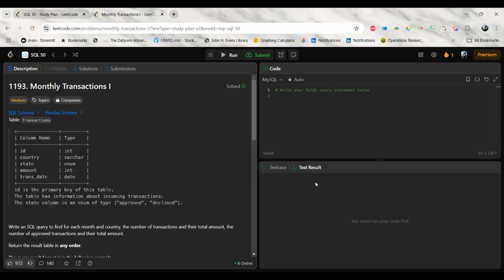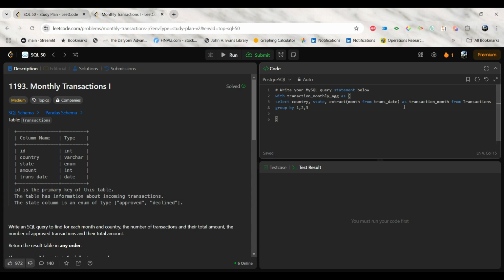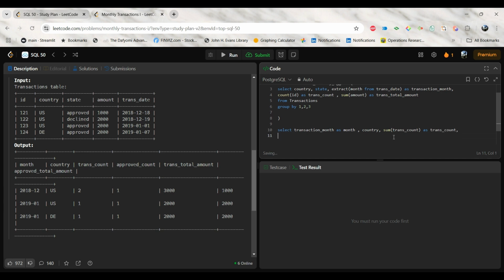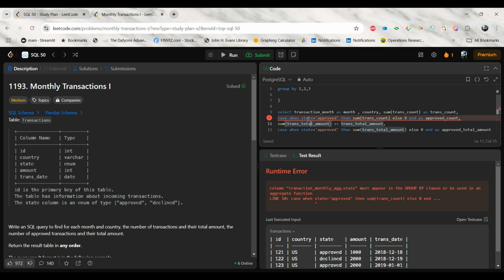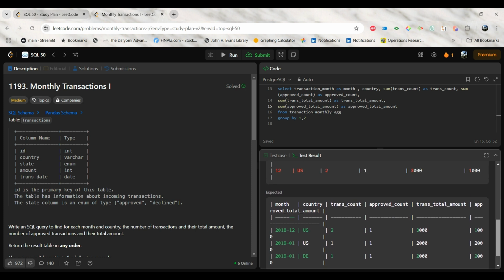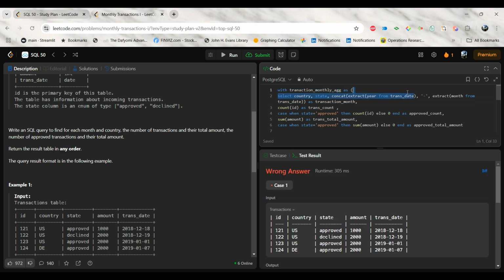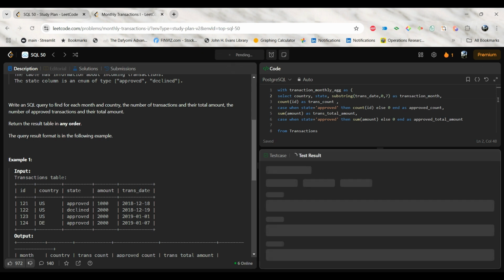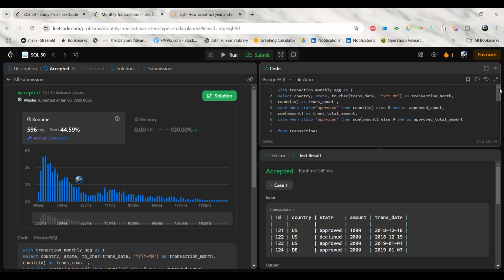Monthly Transactions I LeetCode 1193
Walkthough solving Monthly Transactions I LeetCode 1193